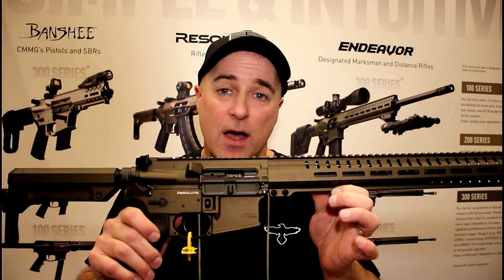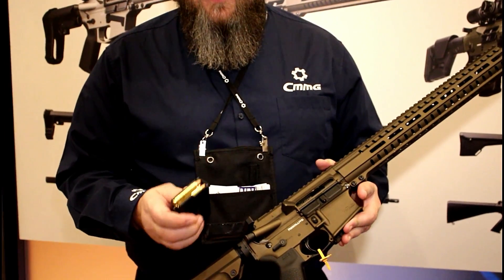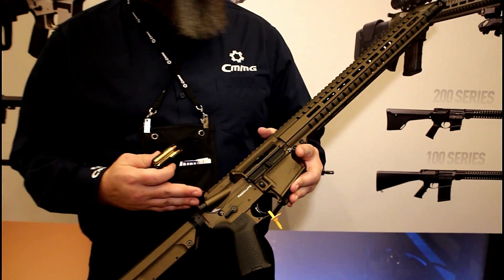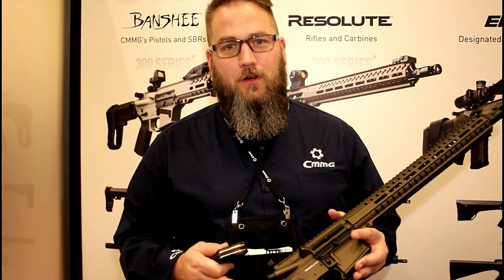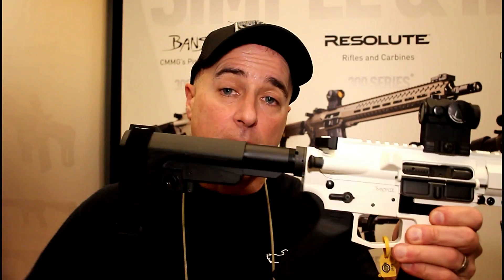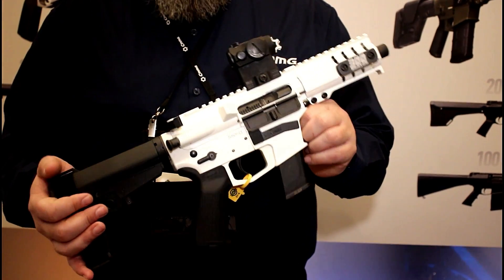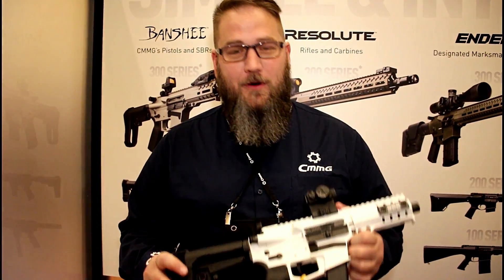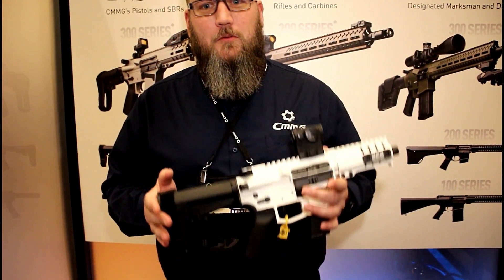CMMG Resolute w/ NEW Rifle Round 350 Legend & .45 ACP Banshee - TheFireArmGuy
CMMG was the first company to make an AR rifle for the NEW 350 Legend rifle round. The 350 Legend has more energy than 30-30 Win., 300 Blackout and 223 Remington. Less recoil than 450 Bushmaster and approximately 20% less recoil than 243 Win with 20% more penetration. This video also features the CMMG Banshee in .45 ACP that uses GLOCK mags. The Banshee has a 5" barrel with a white cerakote finish. CMMG creates some amazing firearms.